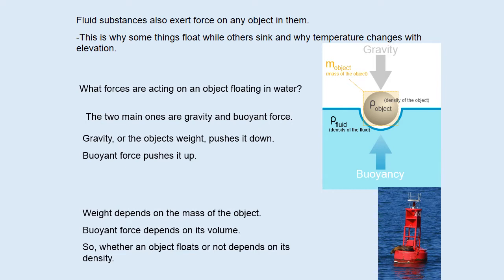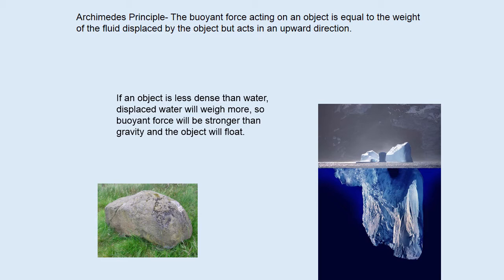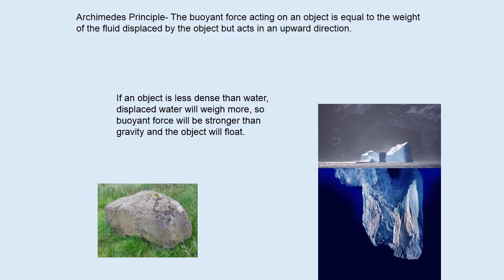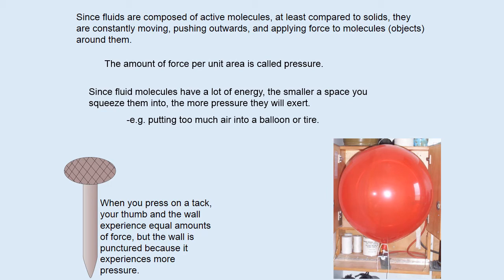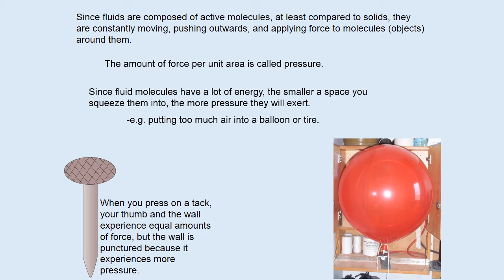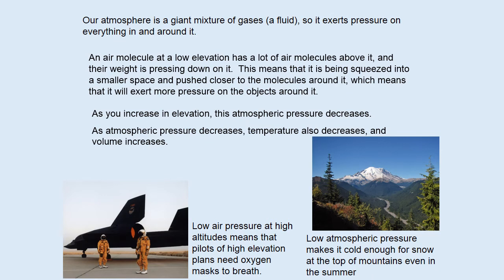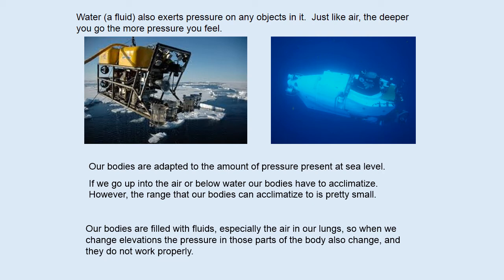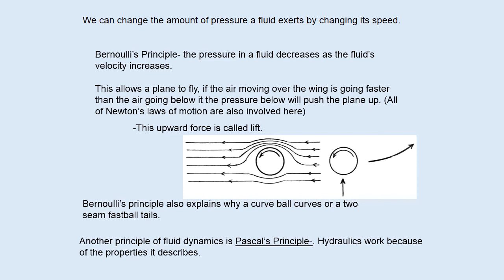Can't Escape Science- Forces in Fluids